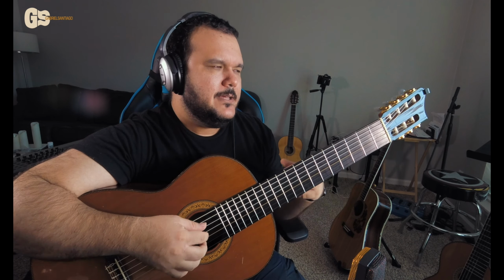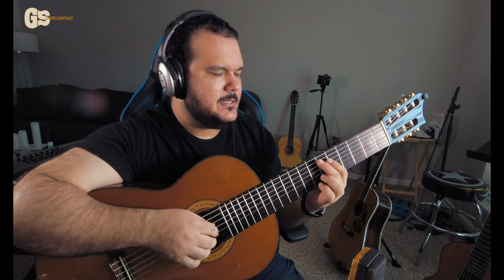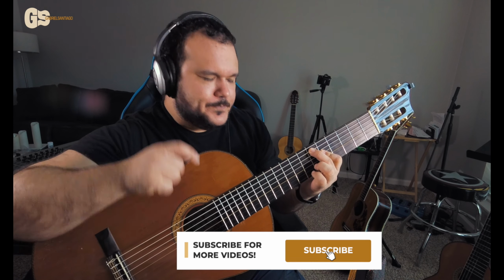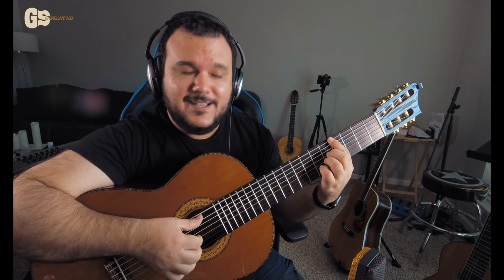What's Samba Funk? | Ep.31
In this episode I talk about this famous groove: Samba Funk. I show where it came from, the basics and it's applications. Enjoy!
➡️JOIN THE MAILING LIST and get 3 songs FREE!

➡️ [FREE] NEW BOSSA NOVA CRASH COURSE!! HIT THE LINK ➜

➡️Connect with GS: 📱🖱️